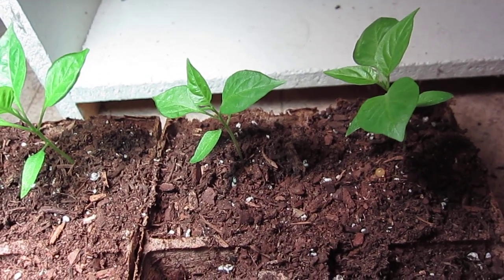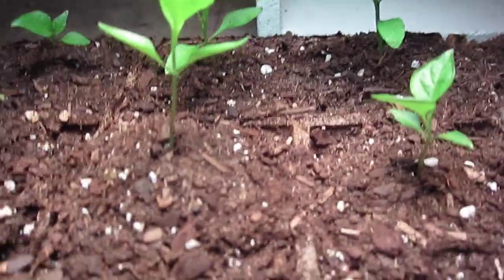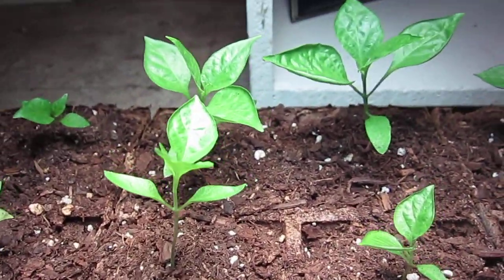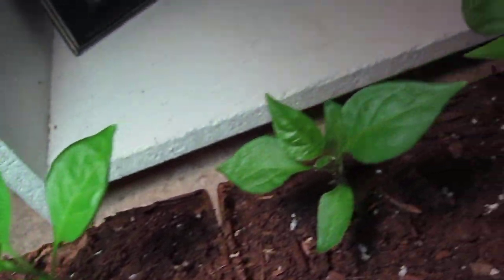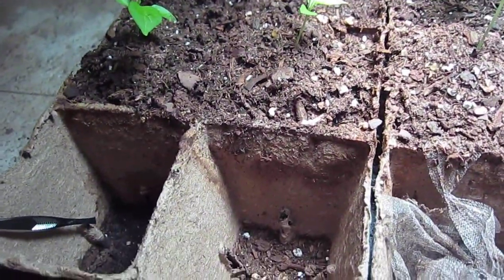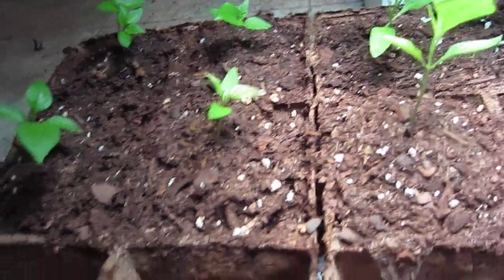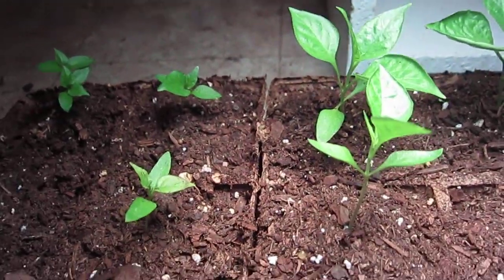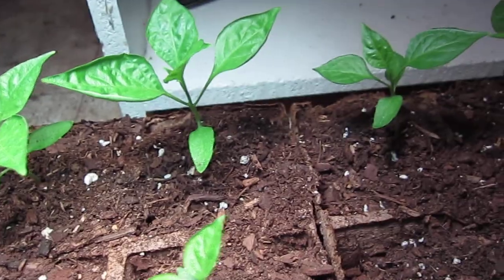Bhut Jolokia (Ghost Chili) Pepper Garden Week 7!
This is week 7 of my pepper garden series. The plants are looking much better this week thanks to some tips from a few fellow growers.  I'm sorry about having to rush through the end of the video. My allergies have been acting up so I had to finish up quickly.